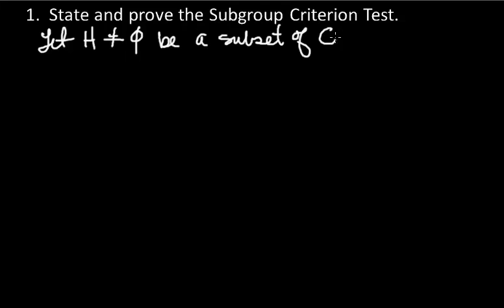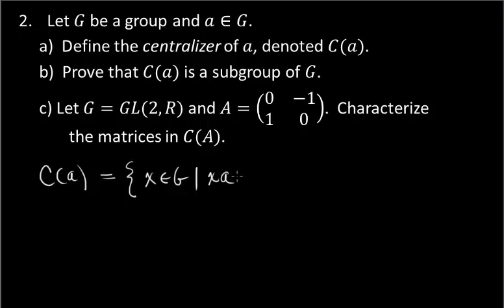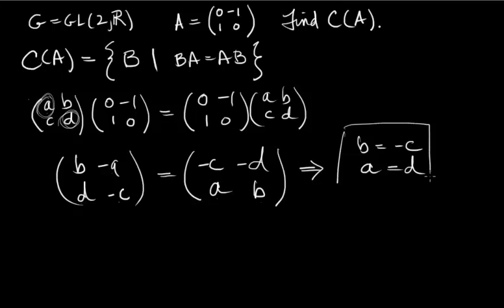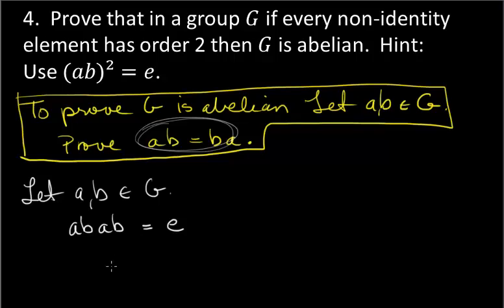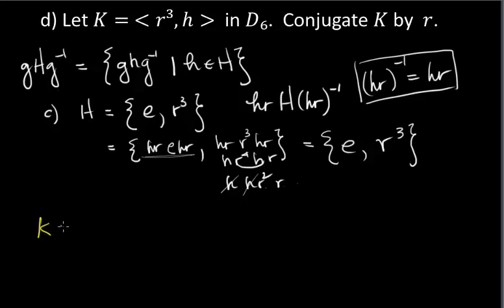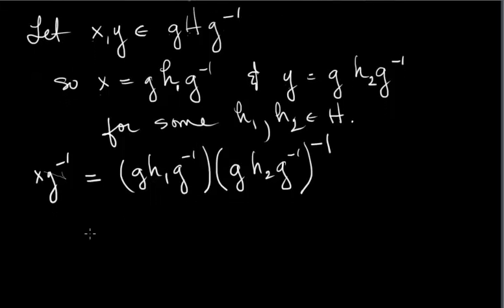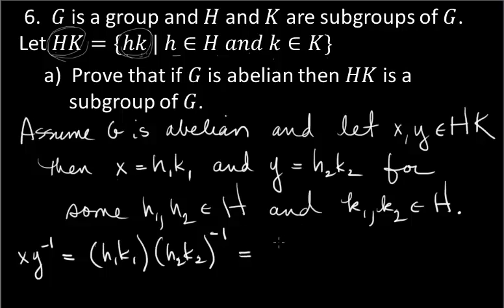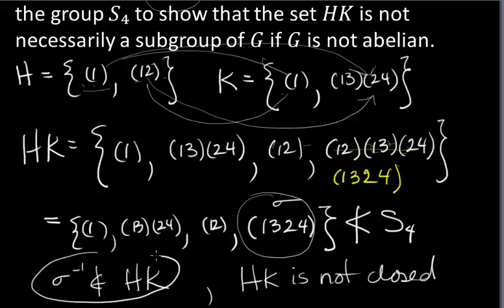Exam 2 key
Subgroup Criterion Test

NOTE:  #4 is more easily done this way, since a^-1 =a and b^-1=b.
   abab = e   so  a abab b = aeb, giving  ba = ab